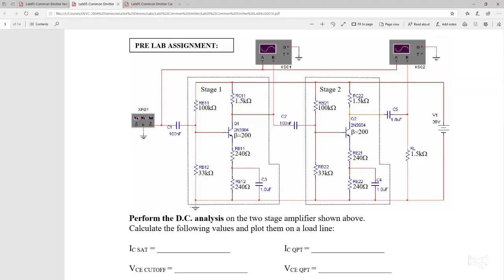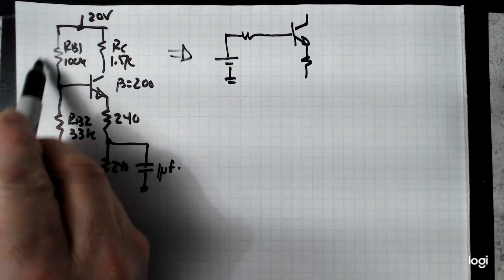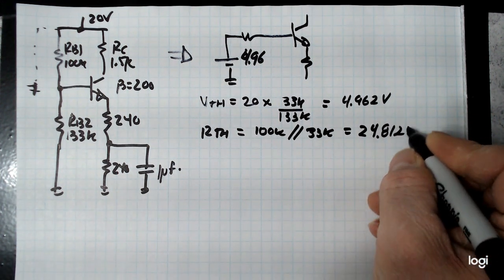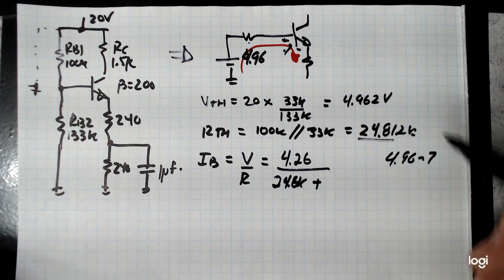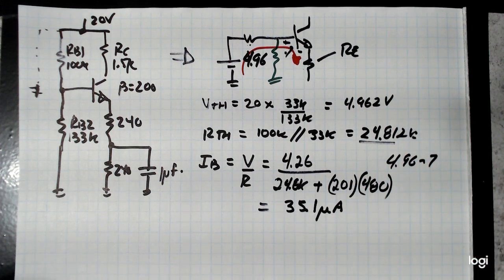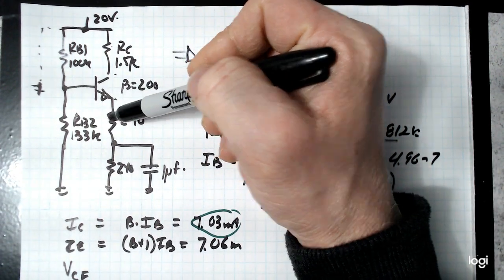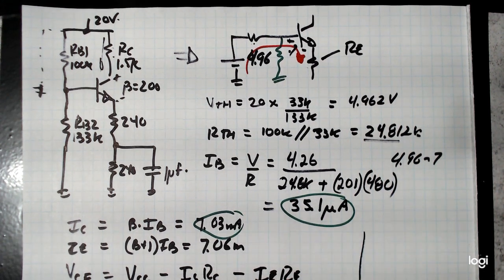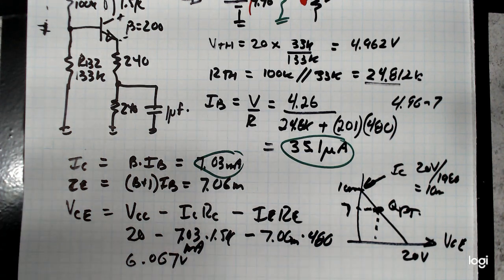LAB 5 Calculations DC Analysis